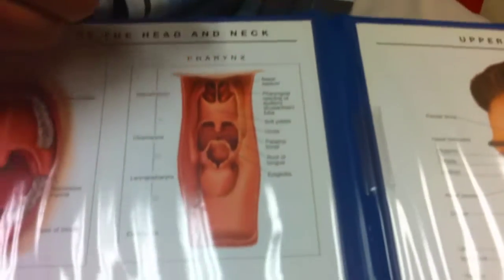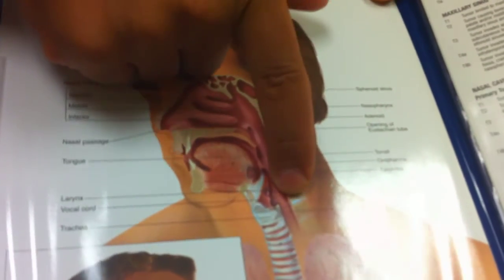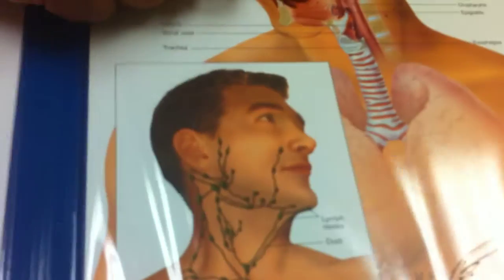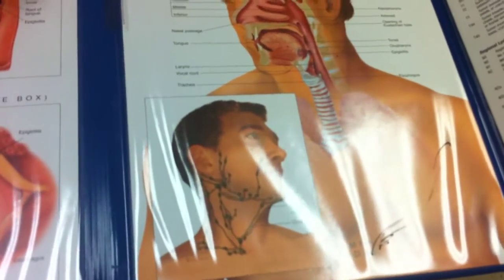2011 Ironwood Cancer Research Center Radiologist 2nd Opinion